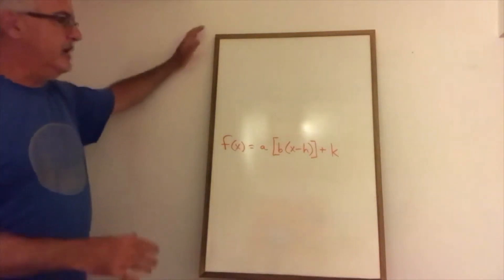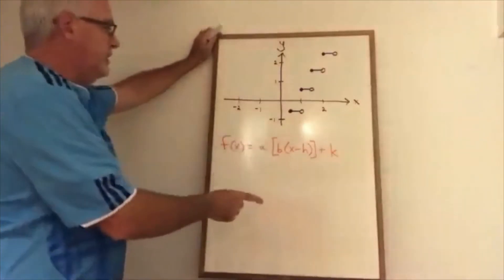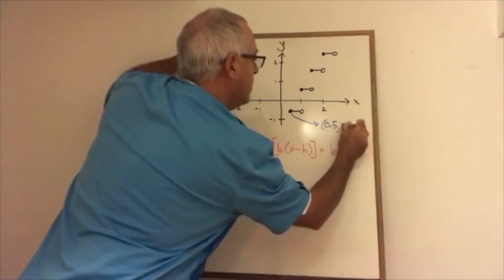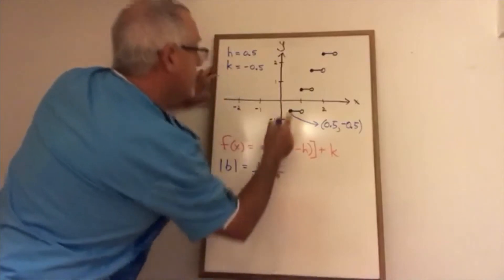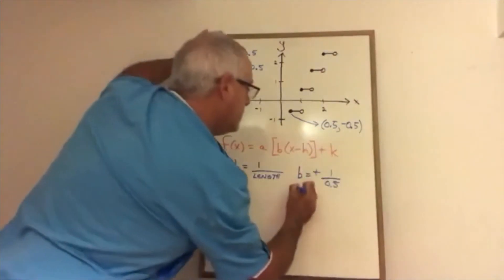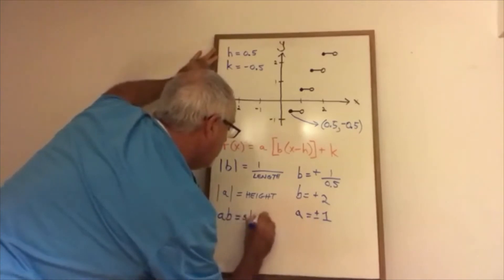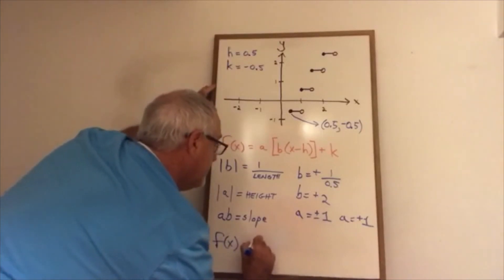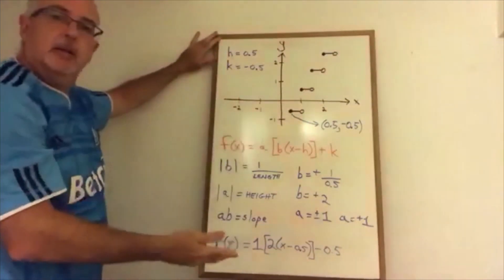Derive a Step Function Equation - Example 5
To derive the Step Function (Greatest Integer Function) equation, we need to find parameters a, b, h and k. All of these can be found by looking at the graph.